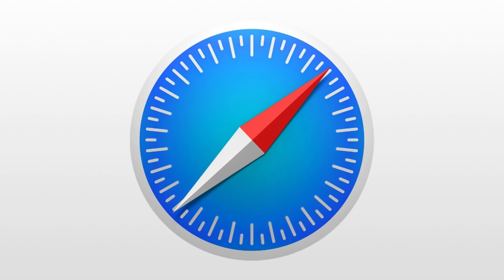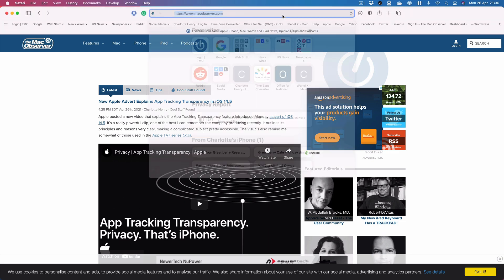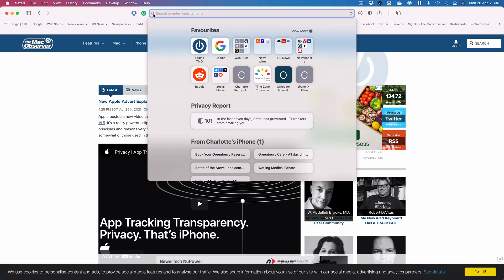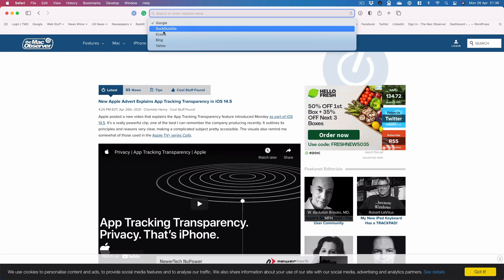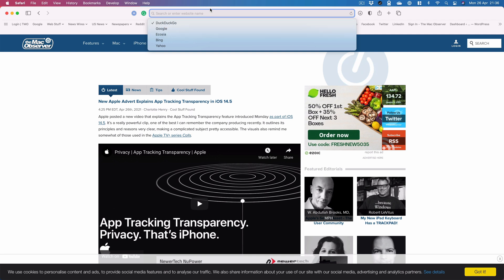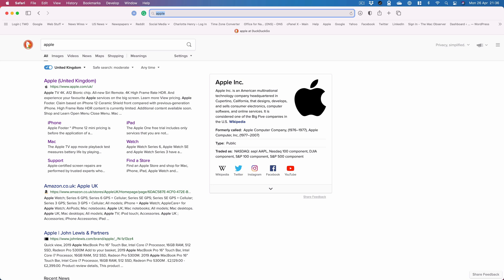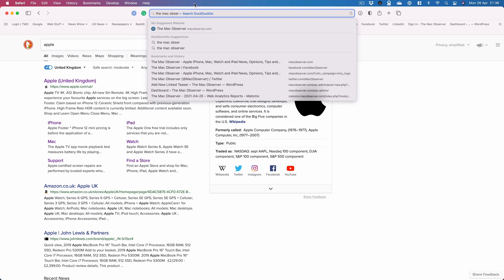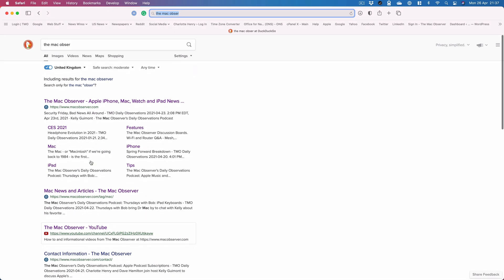How to Change Default Search Engine in Safari 14 on a Mac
To change your default search engine in Safari 14:
Click on the address bar so everything in it is highlighted blue.
Press backspace to clear the address bar.
A magnifying glass will now be on the left-hand side of the address bar.
Click on the magnifying bar and a list of search engines appears - Google is the default and has a tick next to it.
Click on another option in order to use that instead.

The available options are:
Google
Bing
Yahoo
DuckDuckGo
Ecosia

They all have different features and benefits. For example, has recently had an environmental focus while DuckDuckGo is particularly privacy orientated.